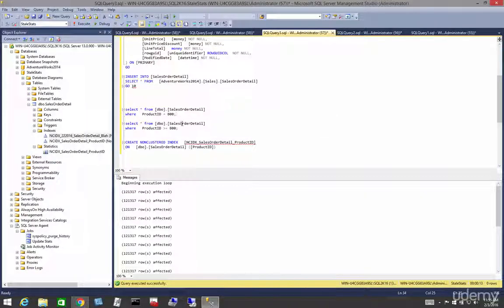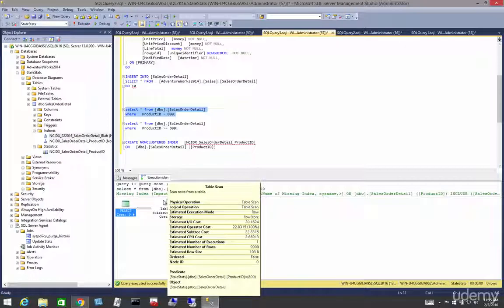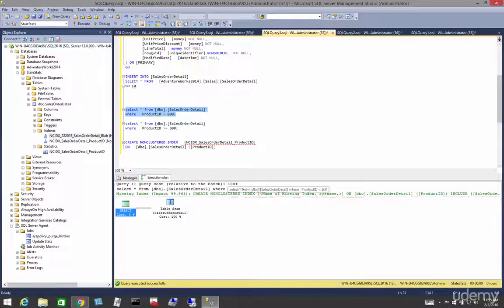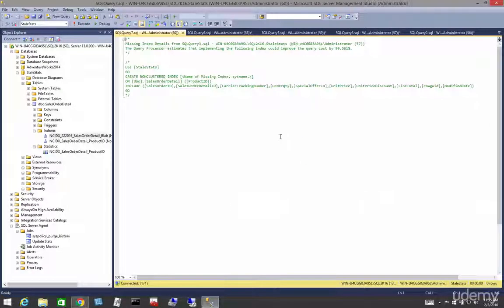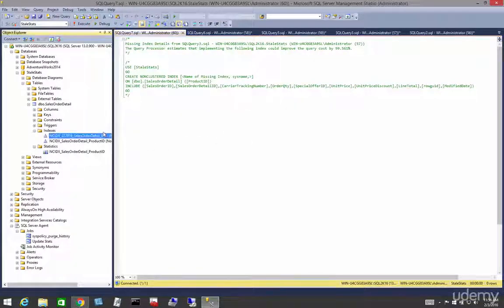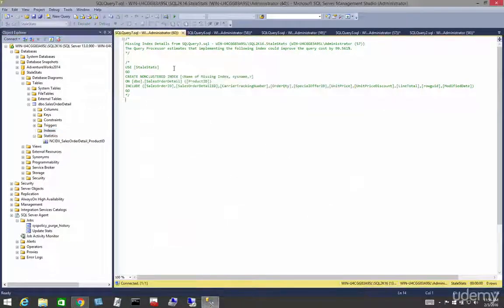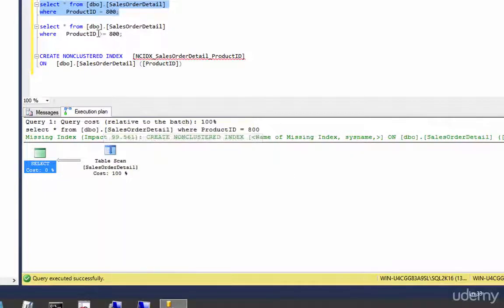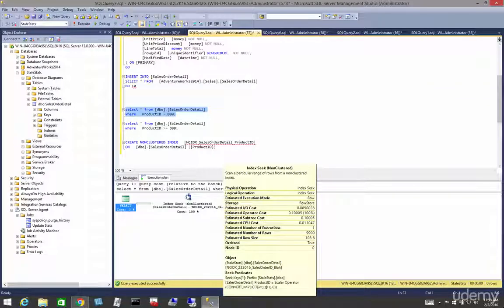Mastering the Basics of SQL Server Query Optimization - The Scan On Large Tables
Real world examples fixing the most common issues - The Scan on Large Tables